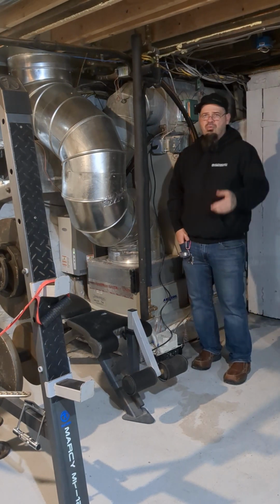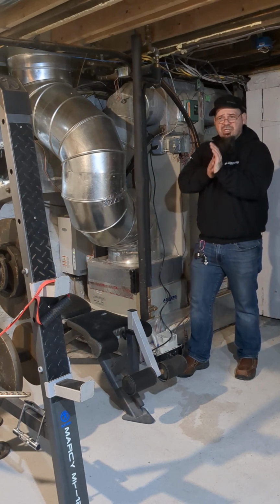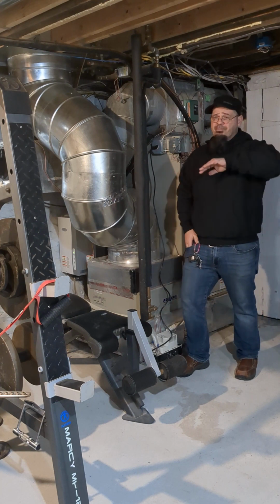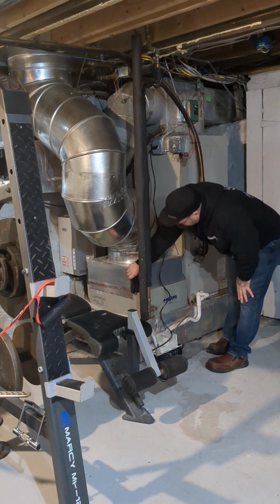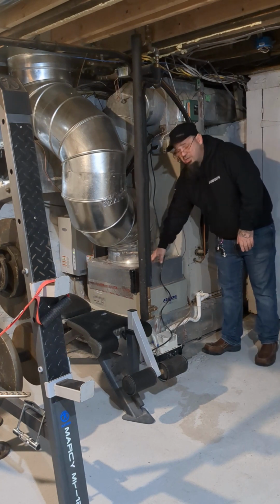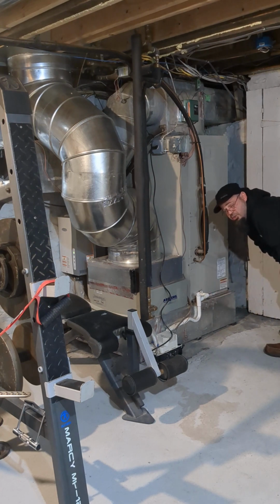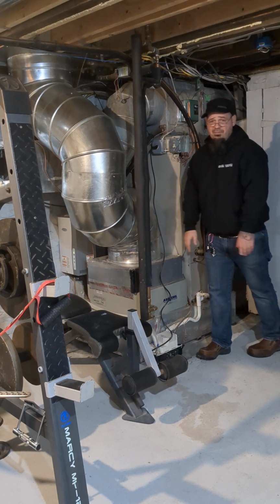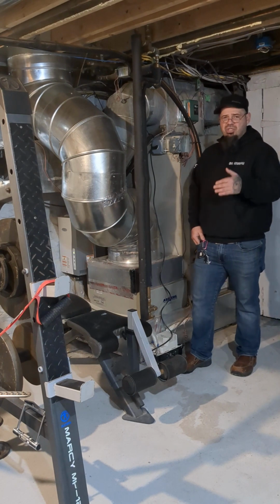Where is My Filter?! (How to Find the Air Handler and Media Filter)